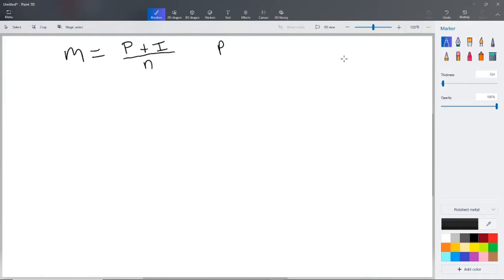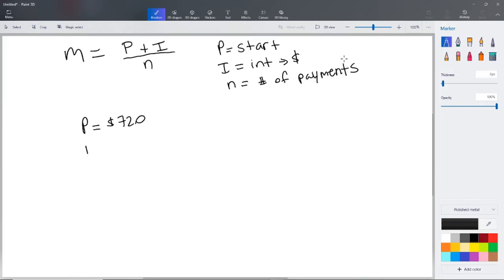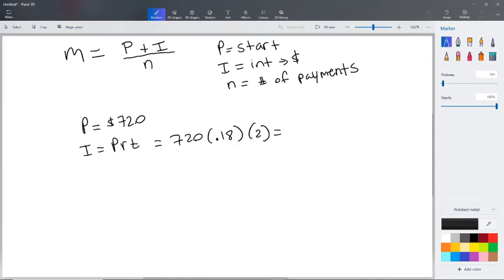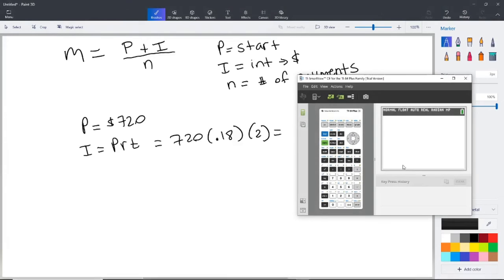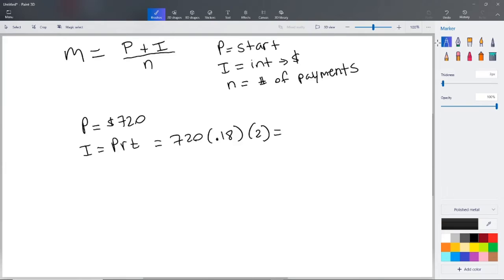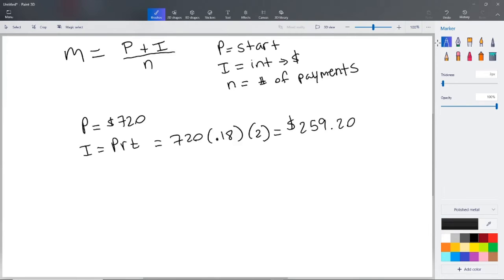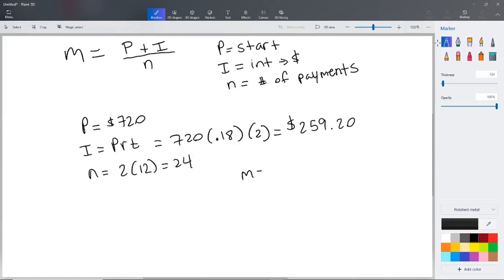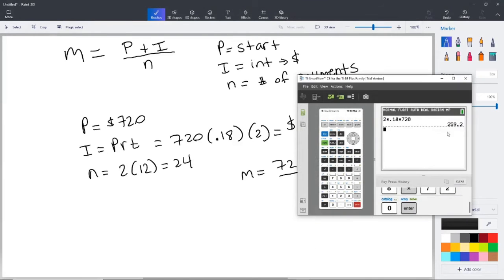120 8 3 Ex1